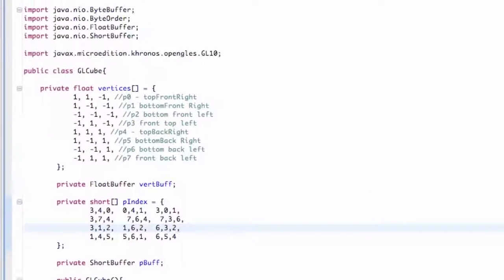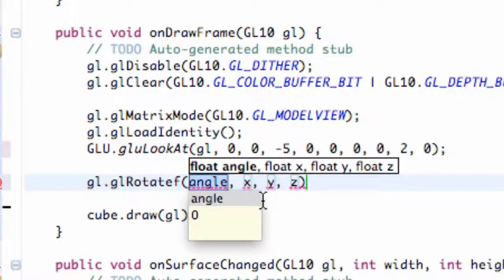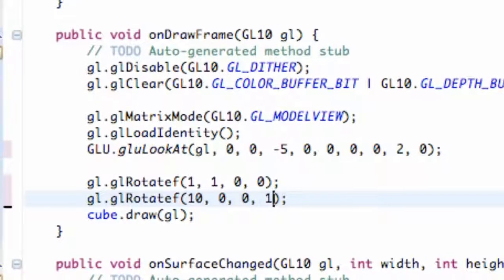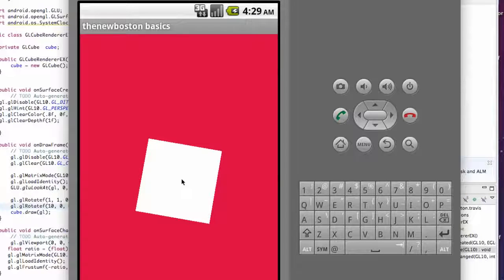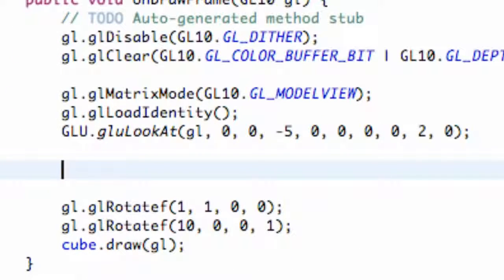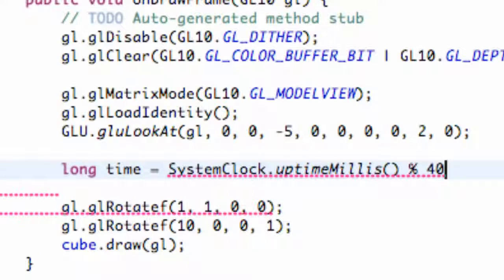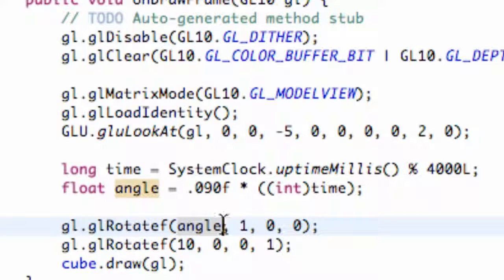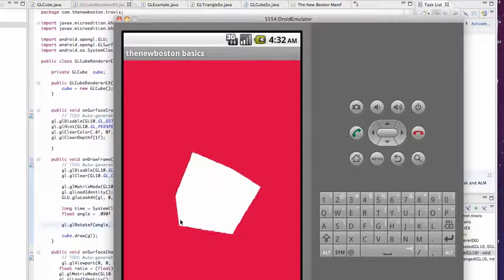Android Application Development Tutorial 182 3D Rotation 720p 30fps H264 152kbit AAC